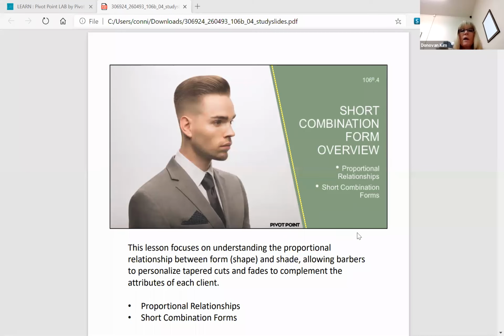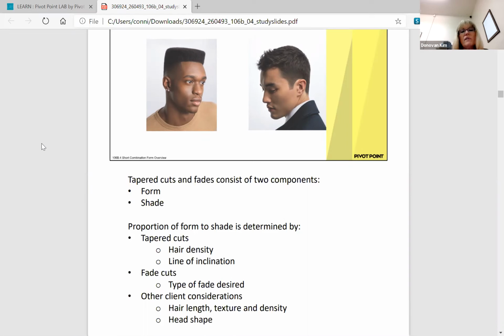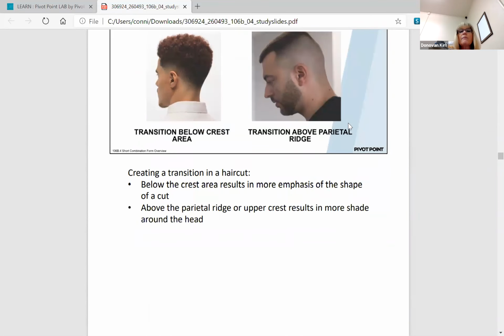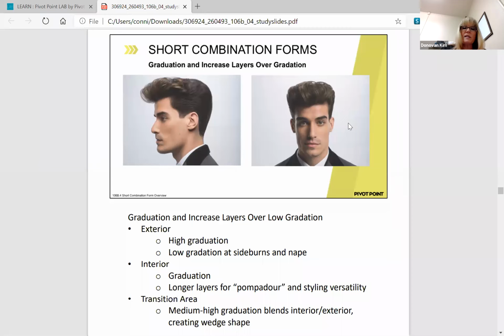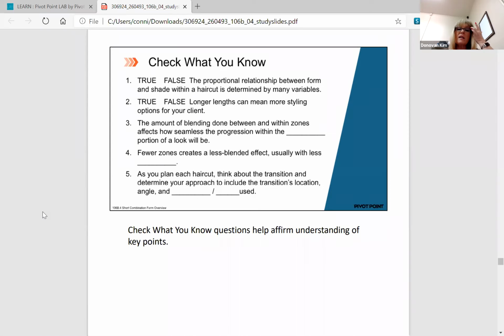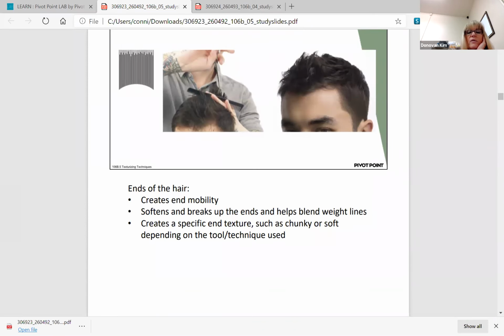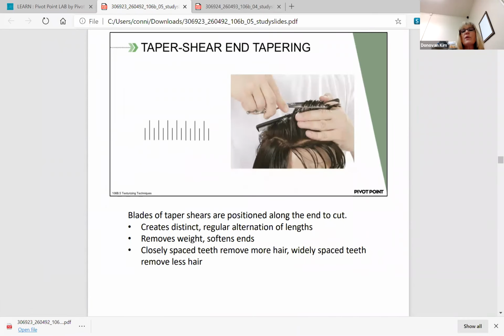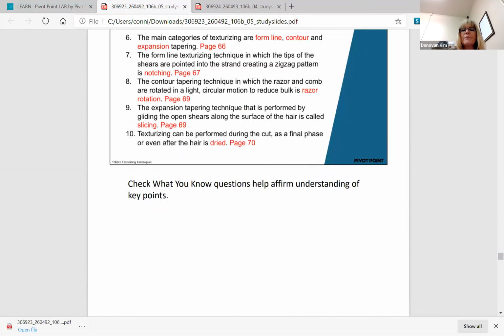11//18/2020 Barber THeory